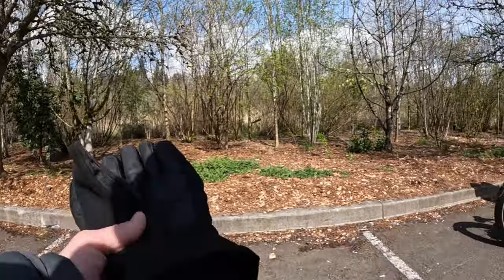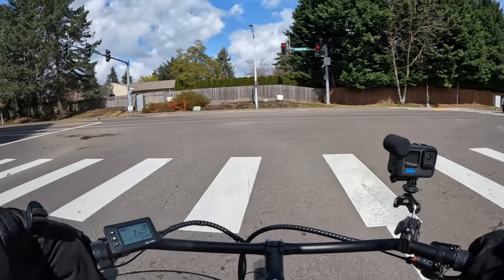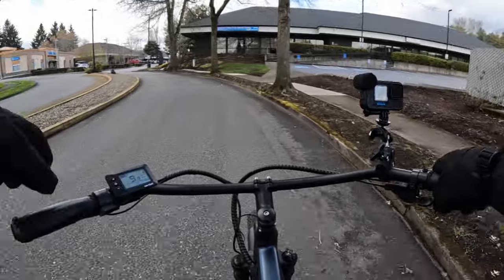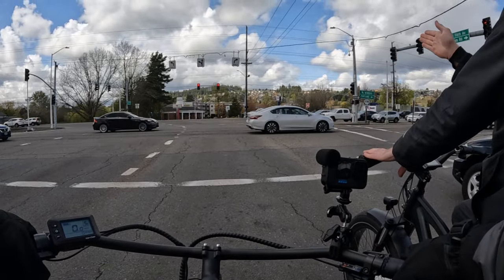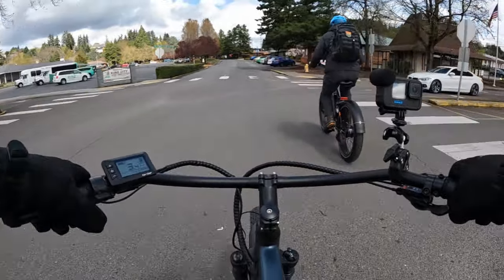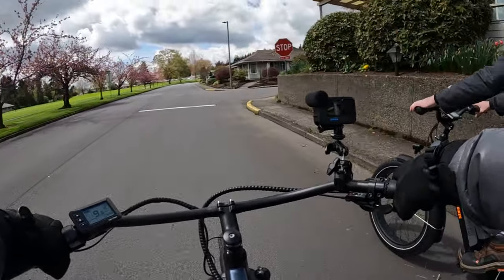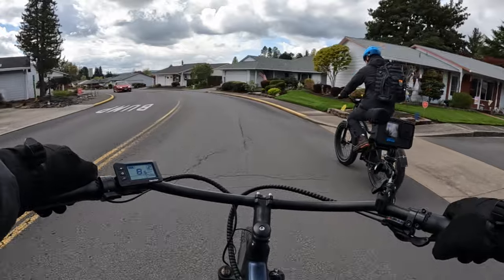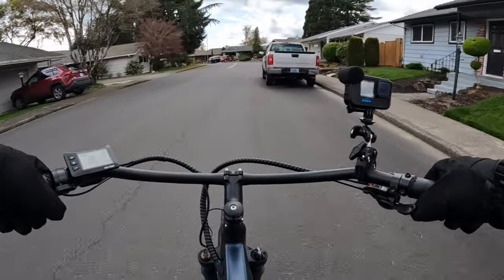Cook Park To King City (Hoods & Roads) Ebike Ride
Ride1Up Cafe Cruiser And Rad Rover Cook Park To King City Ebike Ride